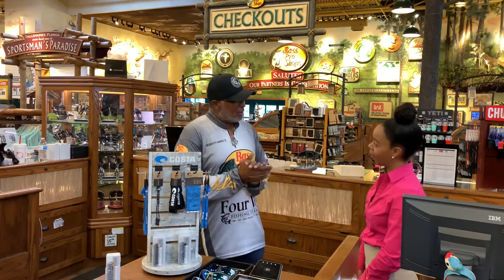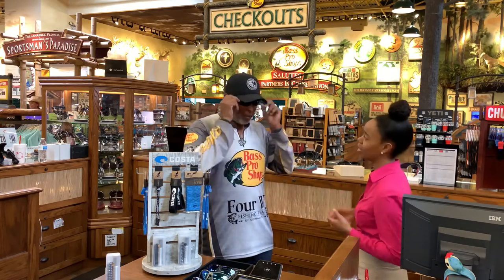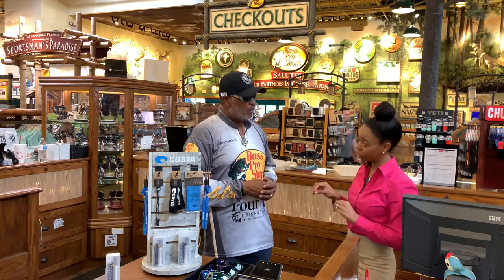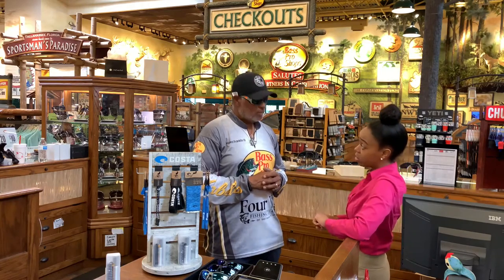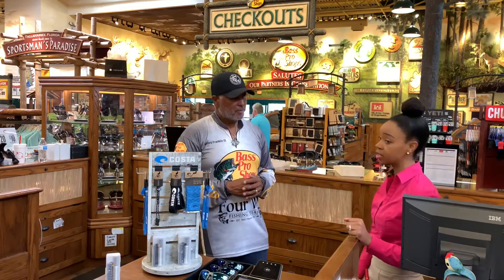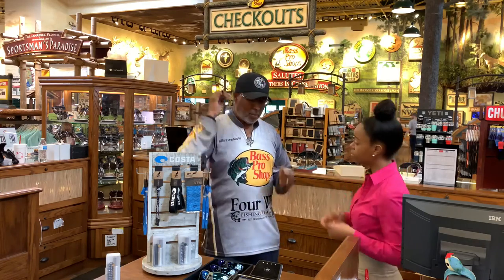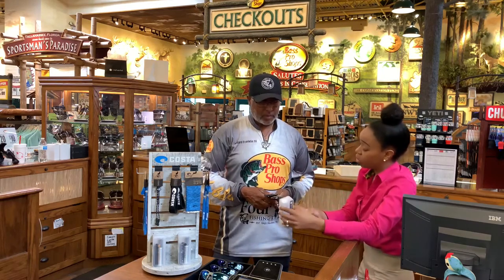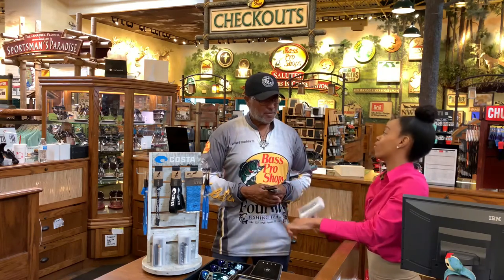Sun Glass Outfitters Tallahassee Florida Bass Pro Shops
Sun Glass Outfitters Tallahassee Florida Bass Pro Shops and the Fourwsfishingteam